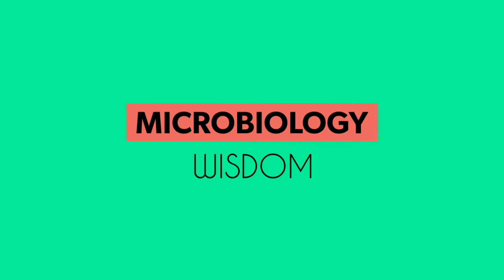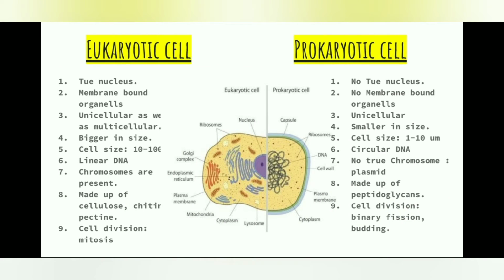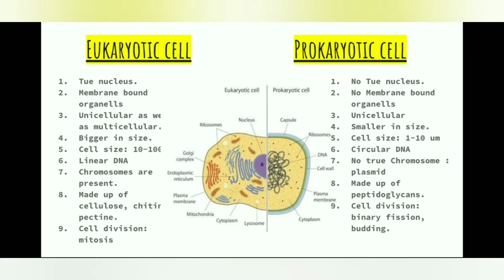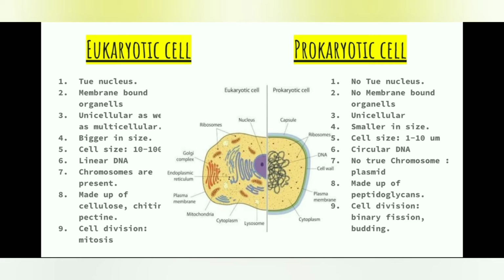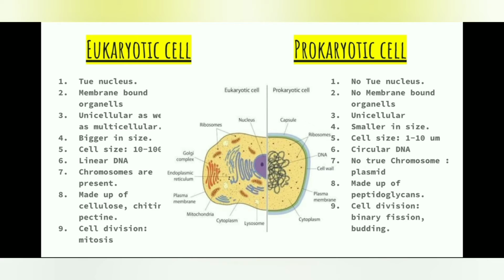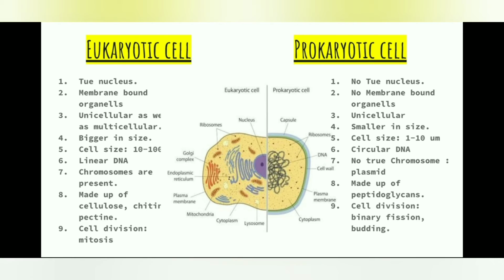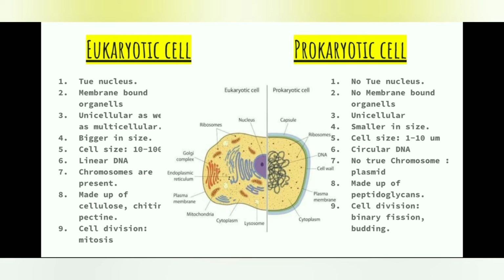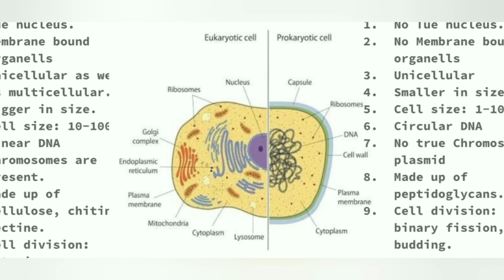Eukaryotic and Prokaryotic cells I comparison I Explained by Neha sheikh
Comparative study between Eukaryotic and Prokaryotic cells.
Explained simply in 3 mins by slides and diagram.